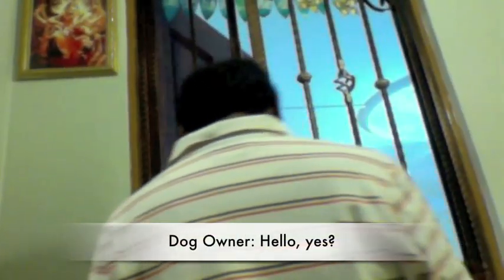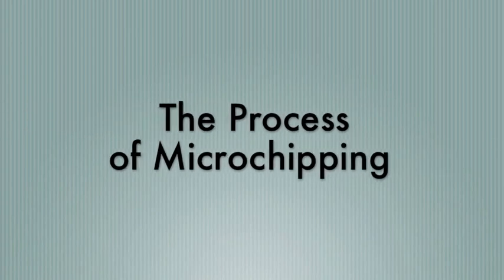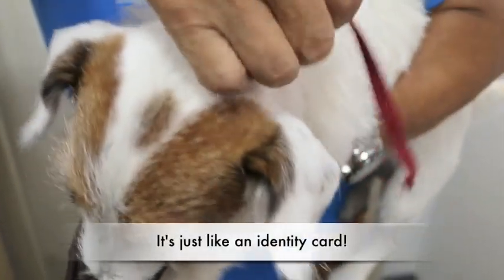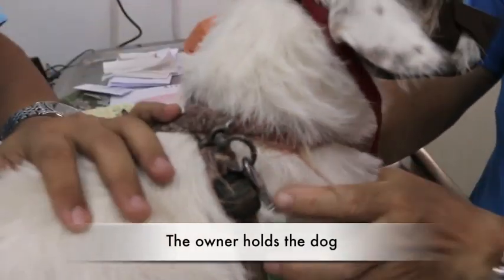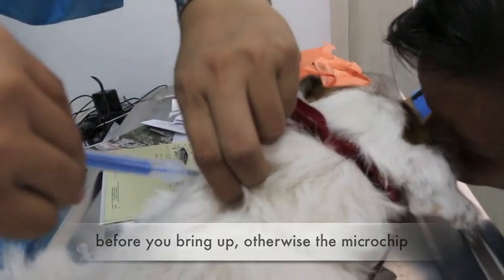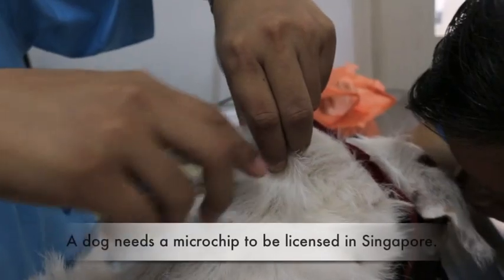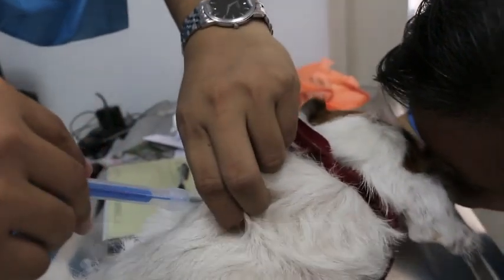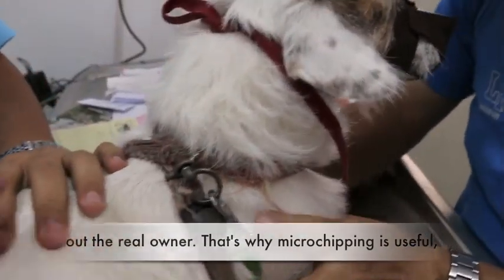Microchipping a dog in Singapore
Microchipping a dog in Singapore as part of dog licensing regulations.